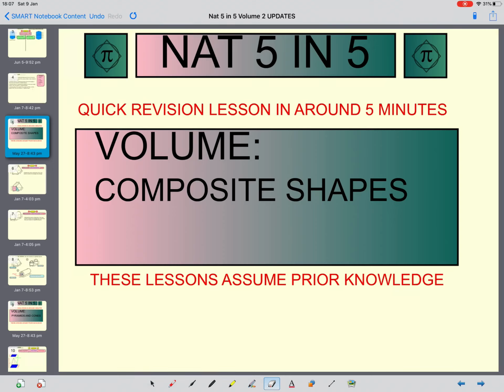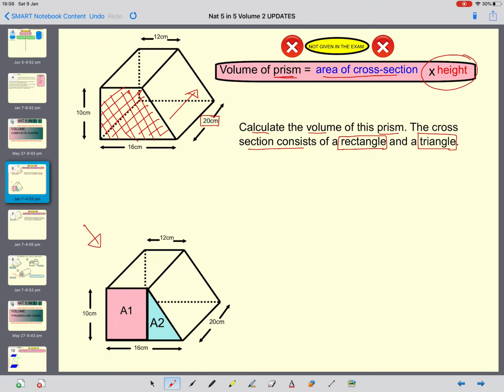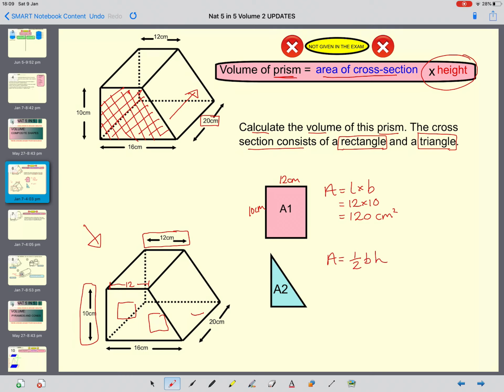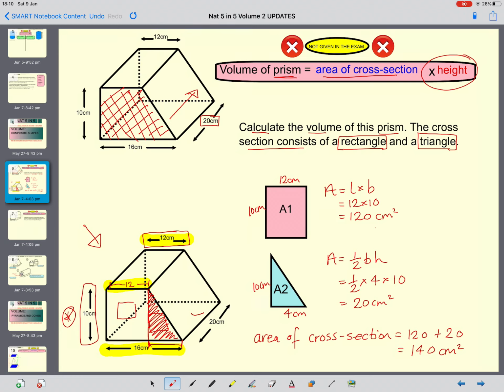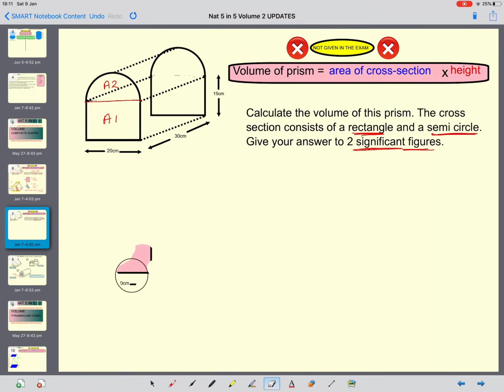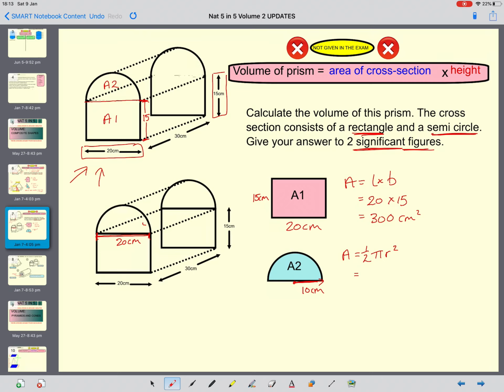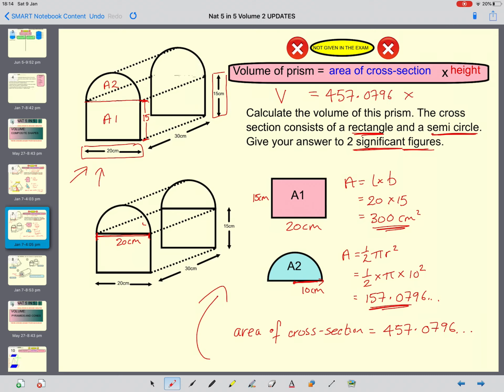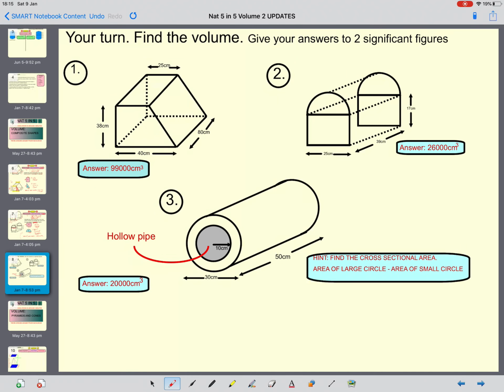NAT 5 IN 5 VOLUME COMPOSITE SHAPES